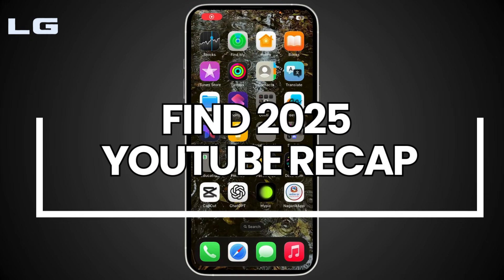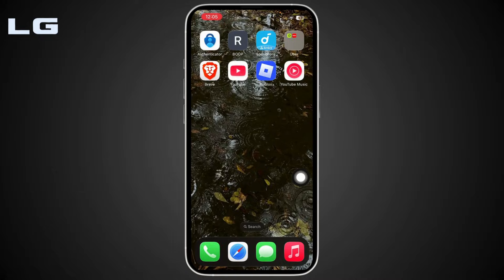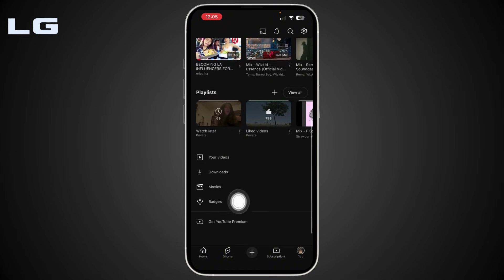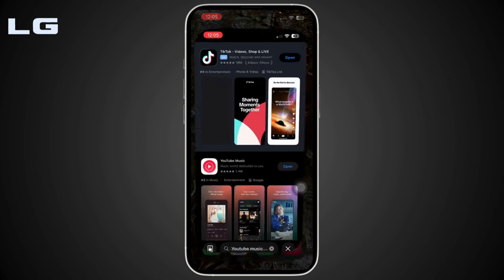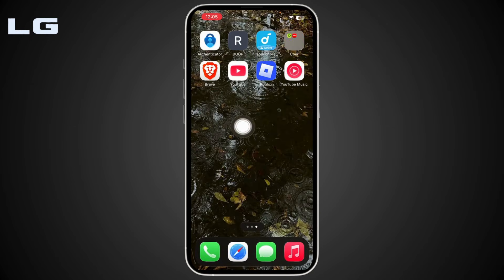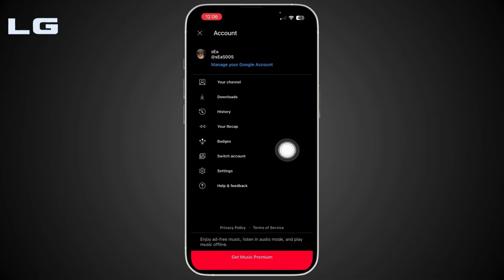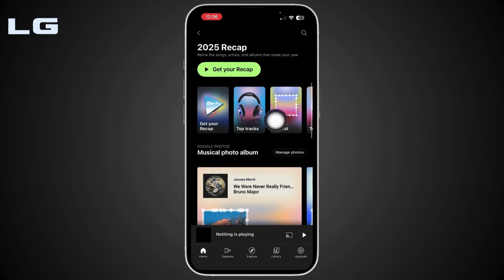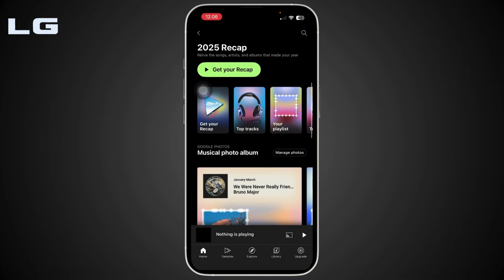How to See 2025 YouTube Recap | YouTube Wrapped is Out Now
How to Find 2025 YouTube Recap | YouTube Wrapped is Out Now

00:00 – What is YouTube Wrapped and How to Access It
00:05 – Steps to View Your 2025 YouTube Recap

Curious about your 2025 YouTube journey? In this video, we'll show you how to access your personalized YouTube Wrapped. Discover your top videos, favorite creators, and watch history from this year. Learn the steps to find your recap and relive your best moments on YouTube!